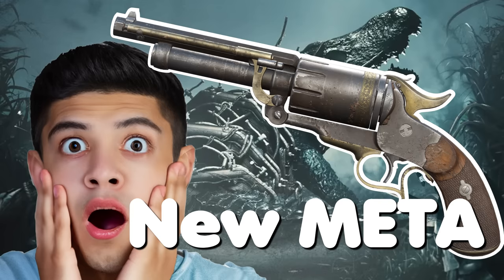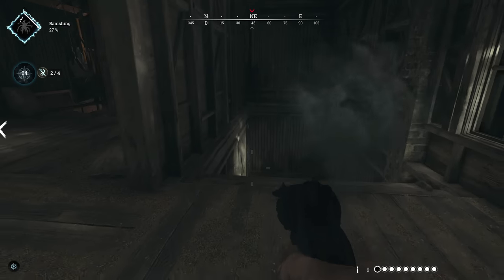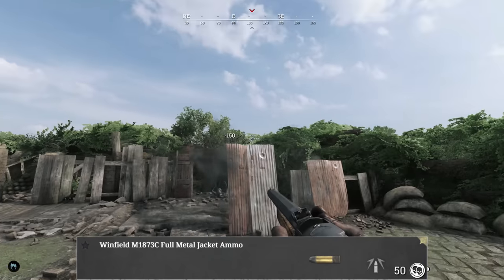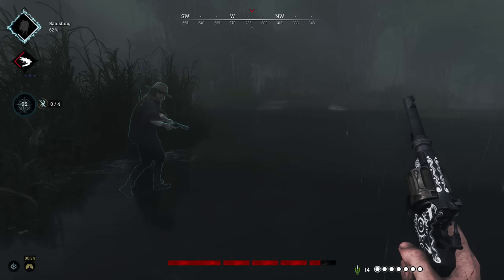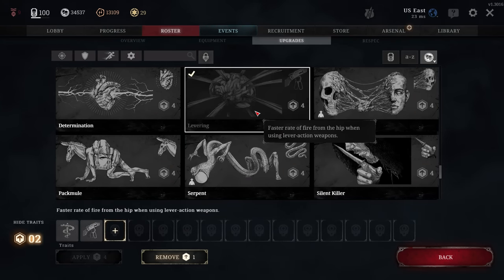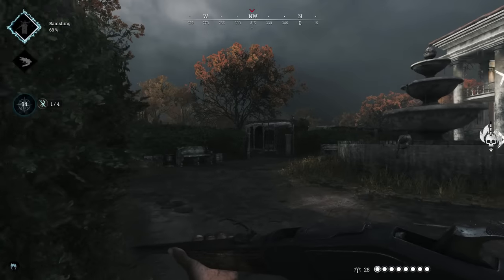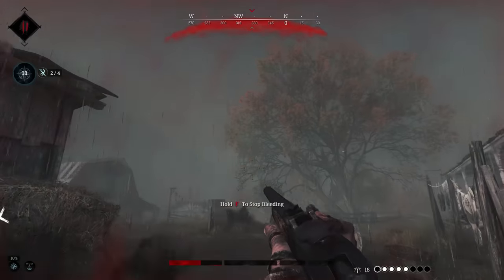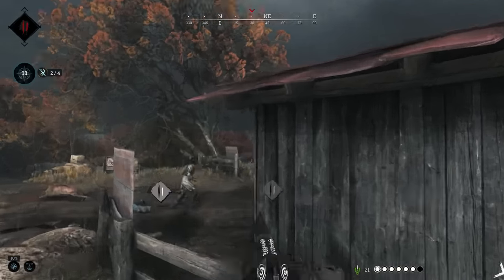The BEST Budget Loadout for Tide of Shadows | Hunt: Showdown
Why spend lots money when little money do just as good